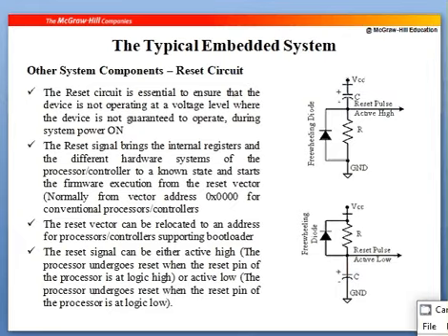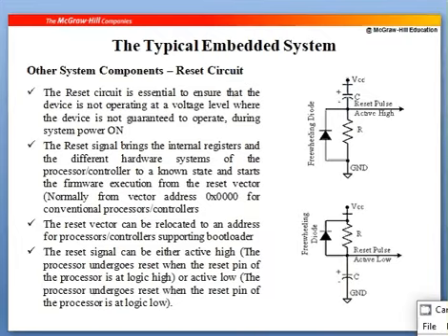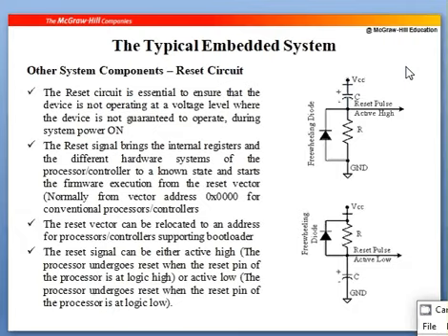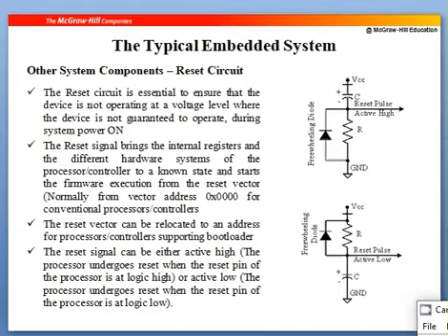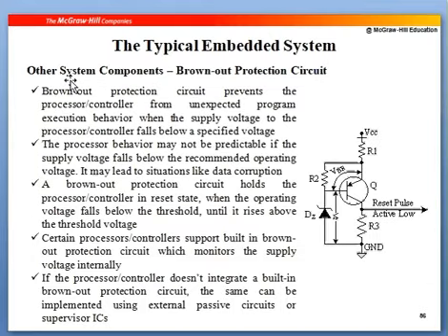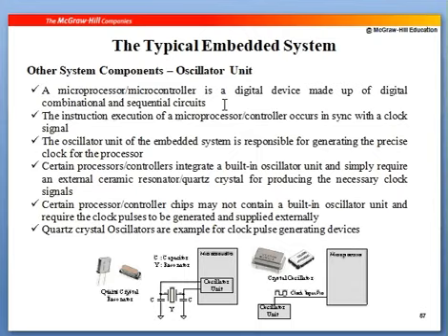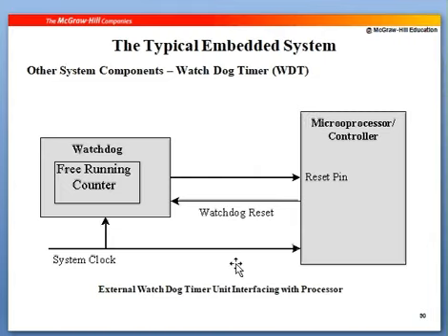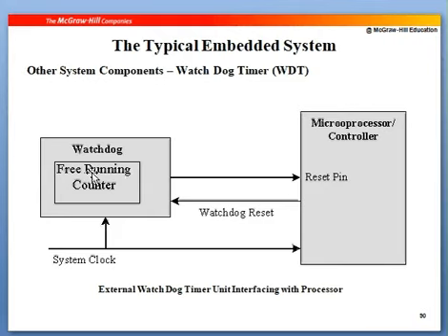6EC- ARM microcontroller and embedded systems, Module-3, other system components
Reset Circuit, Brown out protection circuit,Oscillators, RTC, Watchdog timer